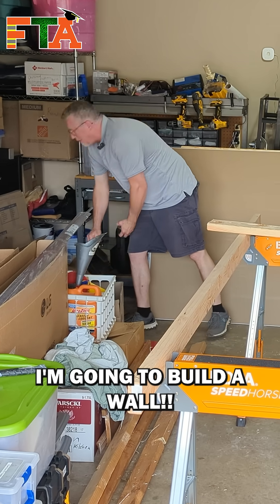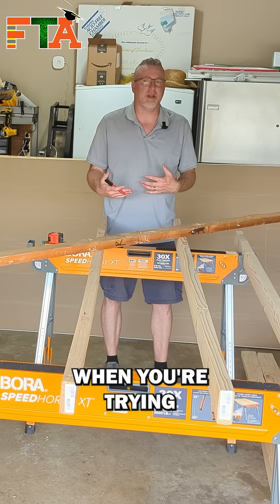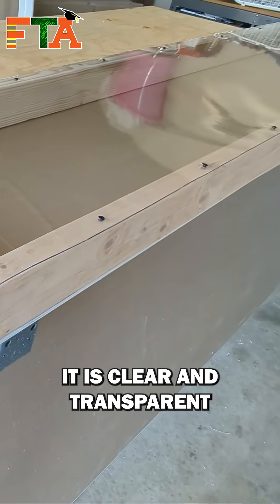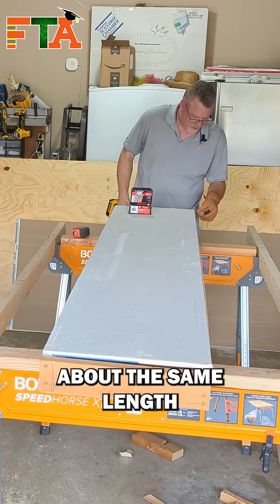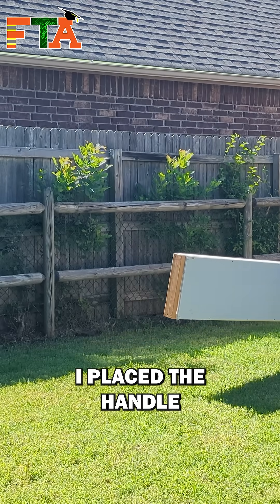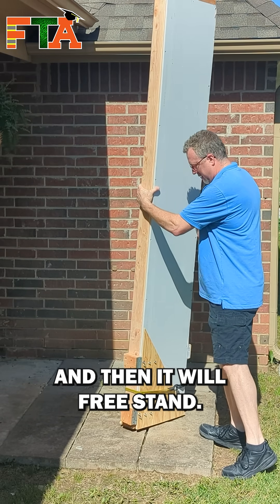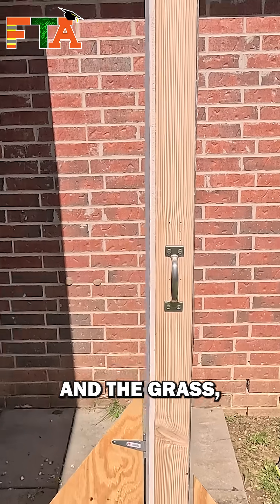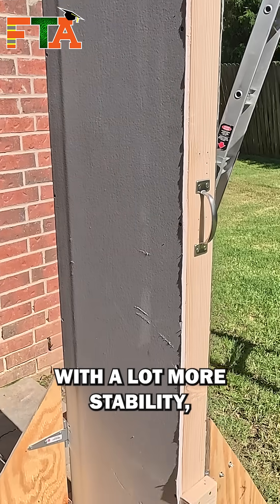I Built a Transparent Training Wall to Train New Employees to Do Wall Fishes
Build a portable, transparent training wall for training the new guy! This step-by-step guide shows how to create a wall with 16-inch on-center studs, drywall, and an acrylic sheet for wall fishing training. Perfect for demonstrating hollow walls, insulation, and firebreaks. See the wall in action in this demo!

 Why This Wall?
Transparent Design: Acrylic lets trainees see fish sticks and tools in action.

Portable: Foldout legs and a handle for easy transport.

Versatile: Ideal for IT field tech training on wall fishing, insulation, and firebreaks.

Affordable: Uses drywall screws and a 4x8 acrylic sheet from Amazon.

I’m going to build a wall! I do a lot of training and teaching about different scenarios where you’ve got open walls or walls with insulation or walls with firebreaks. In the past I’ve always taught on the job site, but it makes it difficult when you’re trying to train a new guy. When you don’t run into every situation, every single day.
I’m going to create the walls on one side I’m going to put drywall on the other side I’m going to put basically plexiglass. That way it is clear and transparent so that when we have the wall up, then they can actually see what’s happening.
All right. So now I’ve got my basic wall structure built, and I am 16 inch on center. I attached it with drywall screws and placed them about the same length that you’d see on a normal wall. I finally got in my four by eight sheet of acrylic. That way, technicians will be able to see what’s going on inside the wall, and it would still behave like a wall.
I placed the handle in a place that basically gave me equilibrium so that I could grab it and be able to carry it with one hand. Now the moment of truth. I’m going to stand it up and make sure that my little leg idea works, and then it will free stand. Then I flip out my little triangle legs. And then here is the acrylic side where you can clearly see through the wall. And here’s a close up of the hinges.
I tried to put it on the dirt and the grass, and then I walked away from it and a gust of wind came along and made that thing come crashing down to the ground. So I just took a large piece of plywood and put it out there in the grass, and then it was able to stand on it with a lot more stability.
So keep an eye out for my new videos that are coming out, where I’ll be doing some demonstrations to teach some different concepts of using the wall.

🤔 Have questions about:
Field Nation?
Work Market?
CloudWork Pro?

🎥 Video Summary: